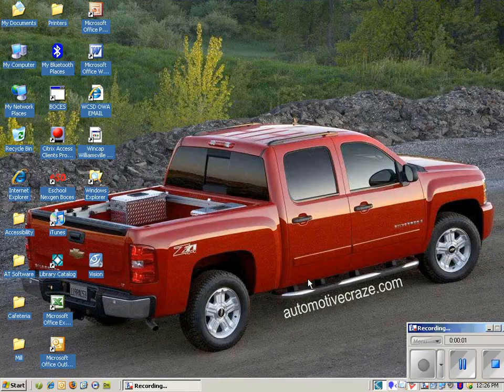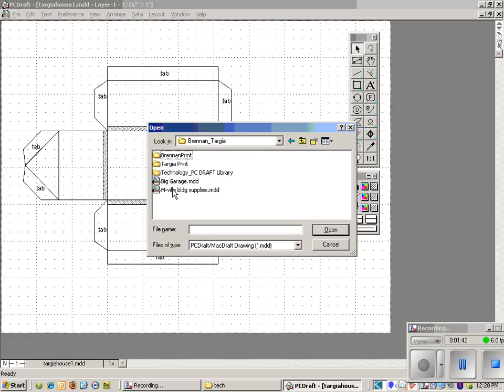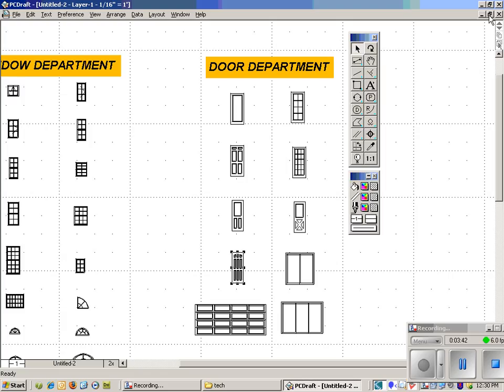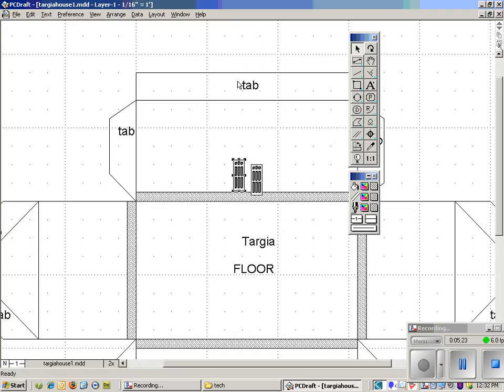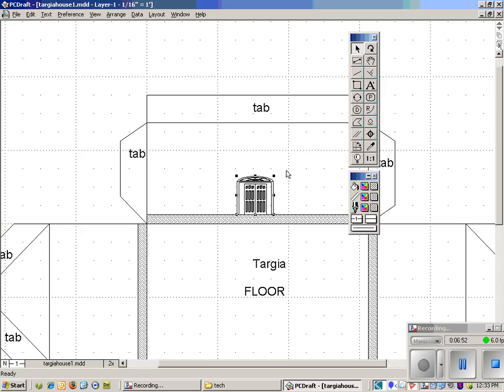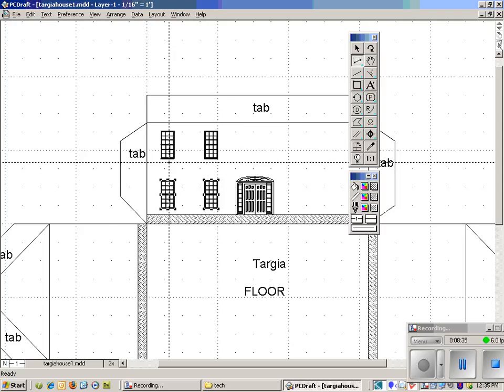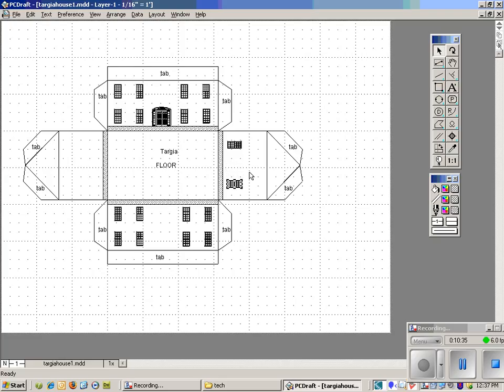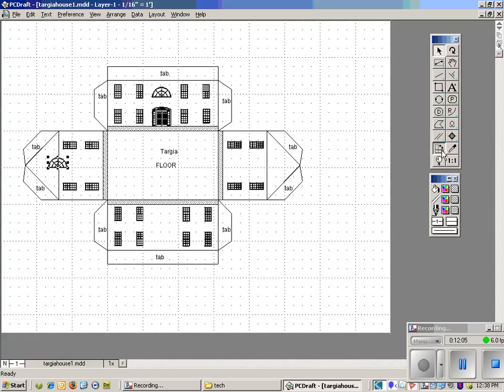Millville Window and Doors#4